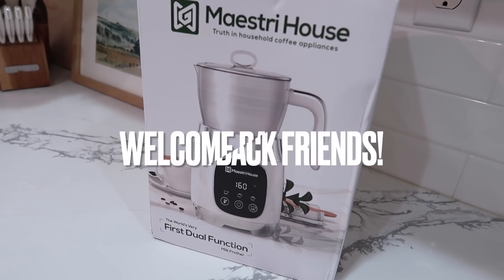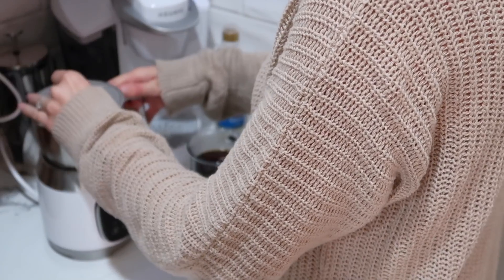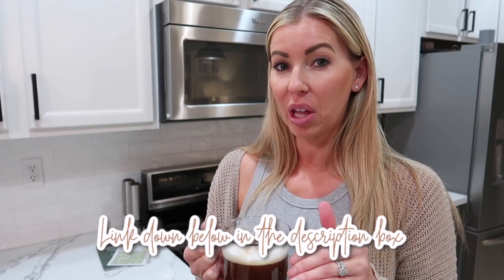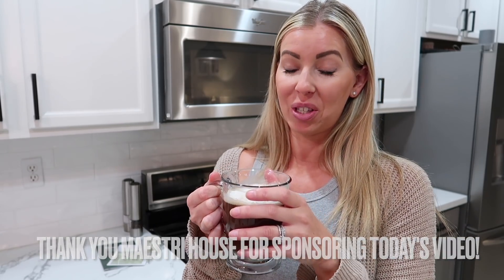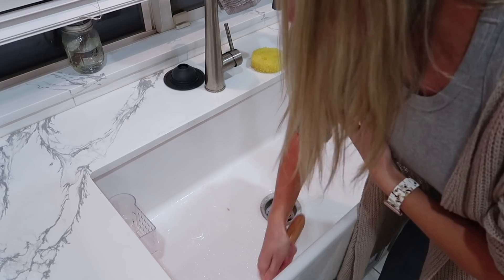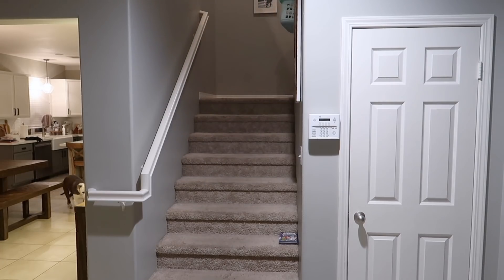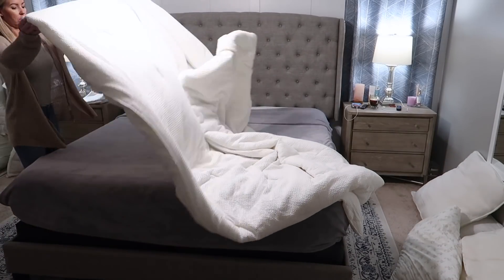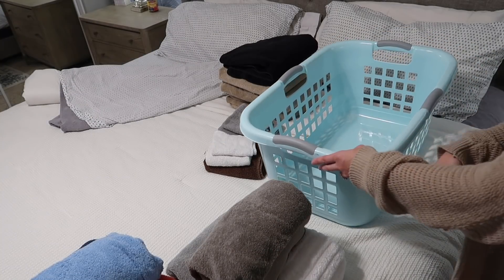2022 EVENING CLEAN WITH ME // CLEANING MOTIVATION // KATIE SARAH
Good morning everyone! Today I am sharing an updated solo evening routine! I love these style videos and it has been awhile since I have filmed one. I am partnering with Maestri House for today's video! I am loving this milk frother and I have been using it daily! Let me know if you pick one up!
With love,
   Katie xoxo

SHOP MY FURNITURE
MASTER BEDROOM CHEVRON RUG

E-CLOTH!

** GRAY CORDLESS DREAME STICK VACUUM // DREAME T30
10% code for Amazon：DREAMET3054
10% code for Official Webiste: katiesarah **
WHITE CORDLESS VACUUM // DREAME T10 VACUUM
RECHARGABLE LIGHTBULB
INFUSE SPRAY MOP KIT
O CEDAR MOP
DYSON V7 ANIMAL STICK VACUUM
MY FAVORITE GLASS CLEANER
QUARTZ & STONE COUNTERTOP CLEANER
EVERSPRING COUCH SPRAY / MANDARIN & GINGER ROOM SPRAY
CLOROX TOILET WAND
OCEDAR SPRAY MOP
MICRO FIBER CLEANING CLOTHS

VIDEO EQUIPMENT
Camera
Tripod
Voice over mic
External hard drive